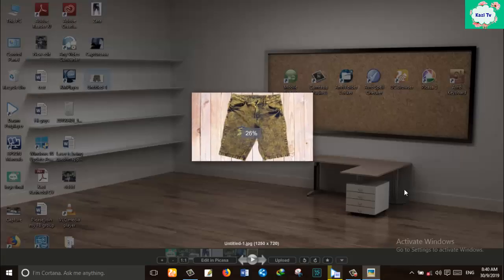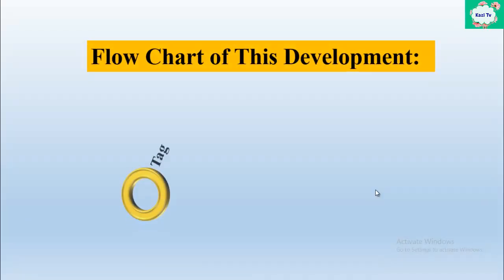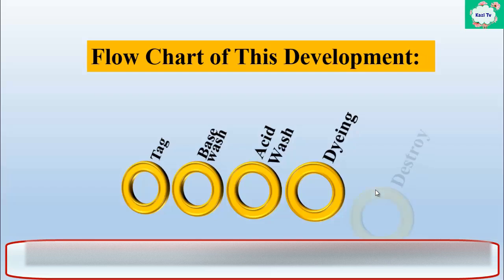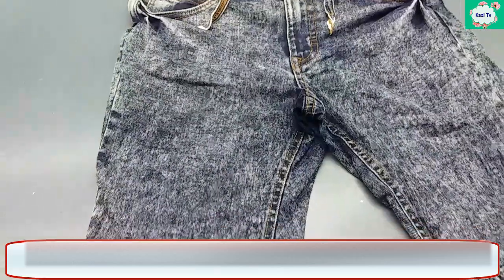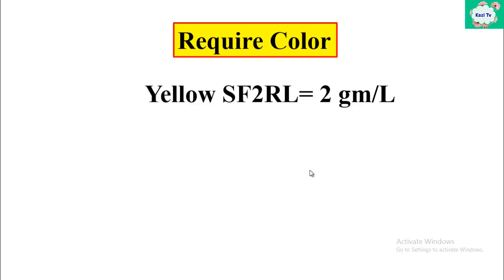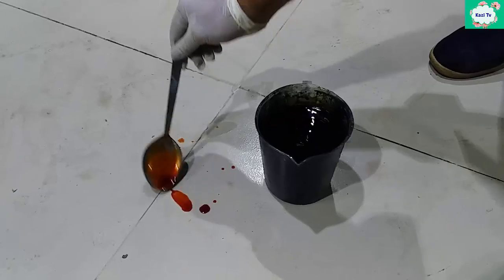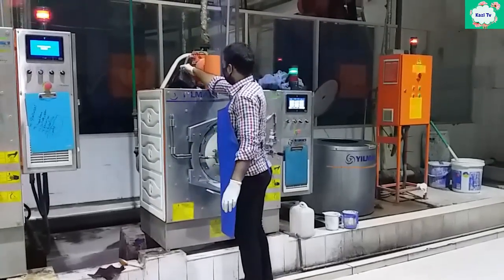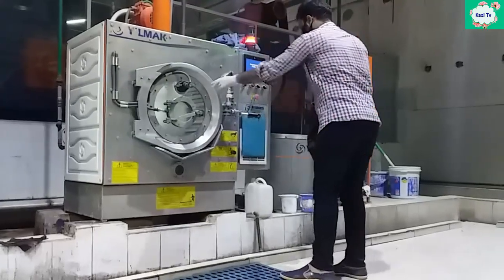Wash Development Process on Jeans for New Buyer in R&D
The main objective of this channel is to help people related to the textile industry and give them authentic and relevant information. No matter if you are a beginner, student or faculty, our blog will help you provide your required information.
If you want to publish your article or insert your business page link, feel free and contact with me.

Hi guys, In this video I will show how to wash development on jeans for buyer. This video is important those who want to job in denim washing sector.
Bangladesh, the second largest exporters of apparel goods, has taken lead in the global denim export markets by grabbing more market and securing a double-digit growth. As of now, Bangladesh is the number one exporter of denim goods to the European Union, while the third largest in the United States. According to eurostat, statistics directorate of the European Commission, Bangladesh in 2018 exported denim products worth $1.65 billion, up by 11.46% from $1.47 billion in 2017.

WARNING
The owner of this content isTextileTrainer.com. If any unauthorized people reproduction or redistribution or re-upload this content, legal action will be taken against those who violate copyright policy.